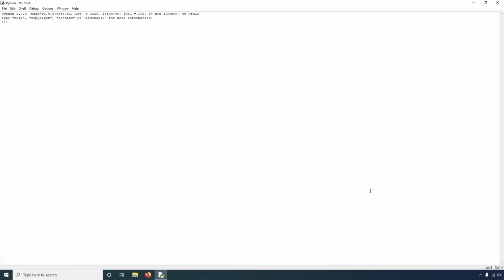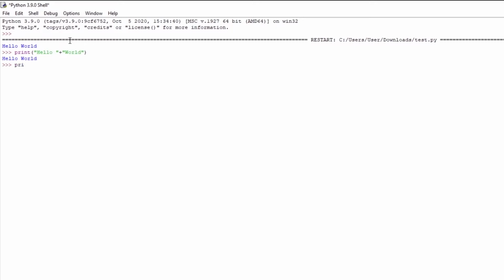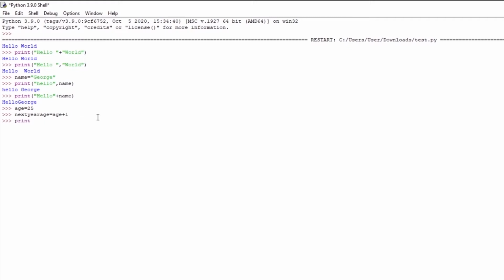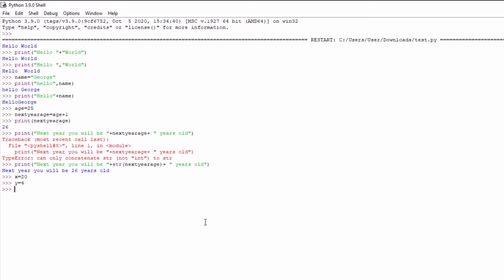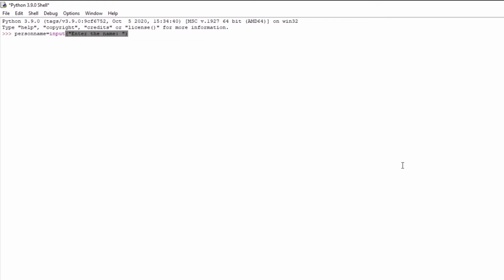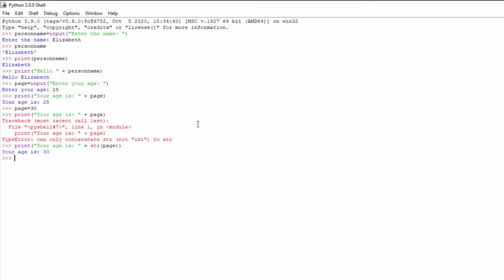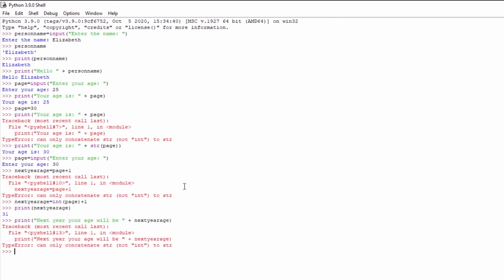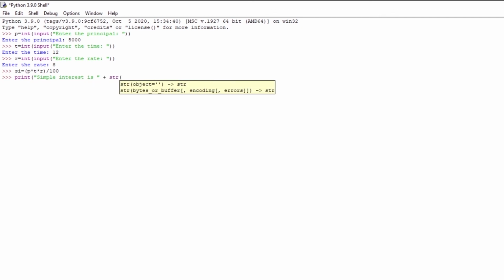Using basic commands in Python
Learn basic commands using Python